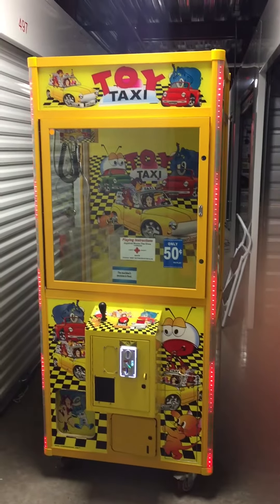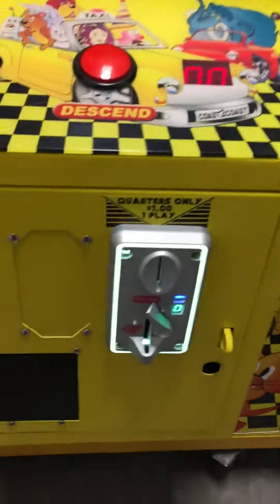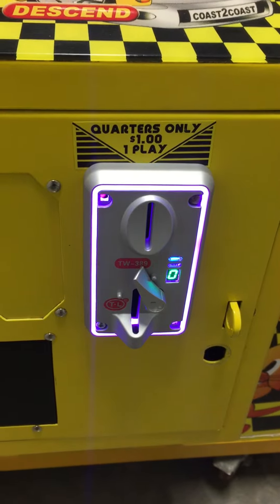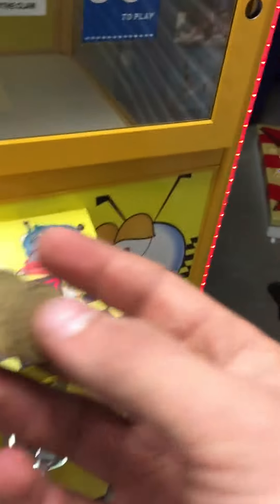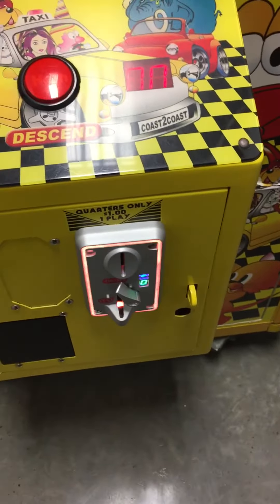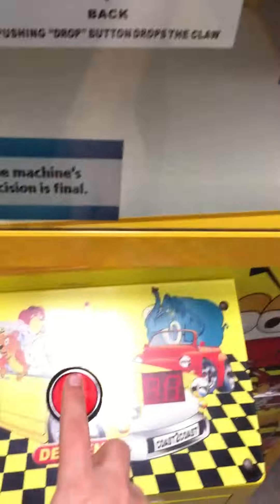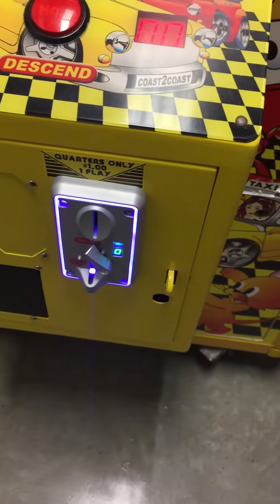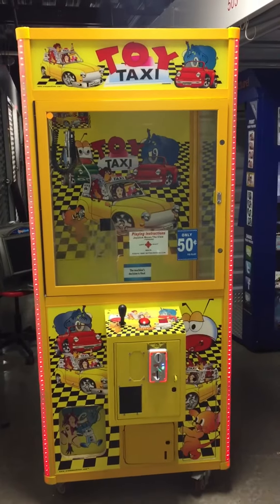31” Toy Taxi Claw Machine Arcade Game!